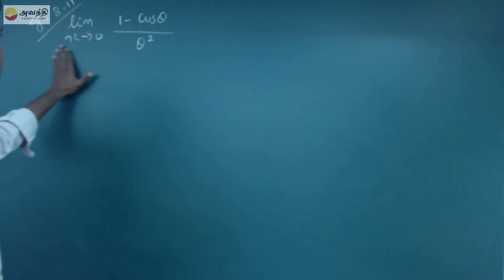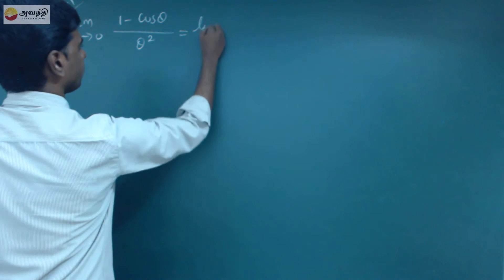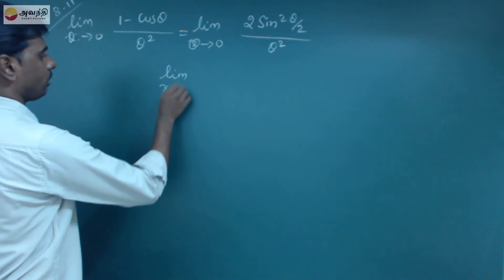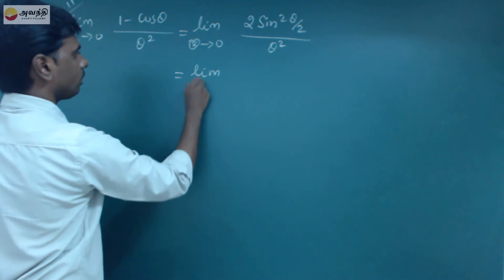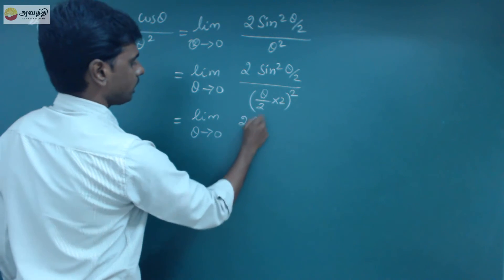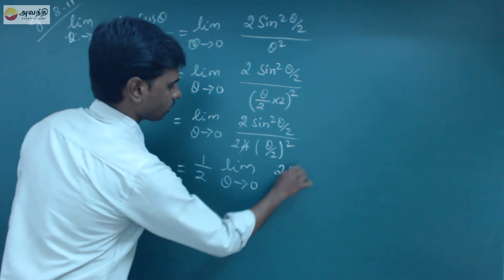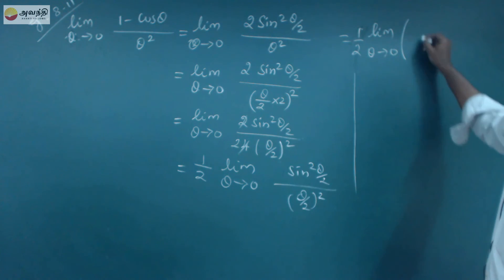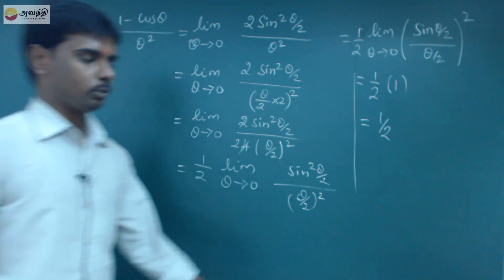TN XI M8.1(2) Example 8.11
Mathematics Unit 8 Differential Calculus
Limit of a function
Some important limits
Example 8.11